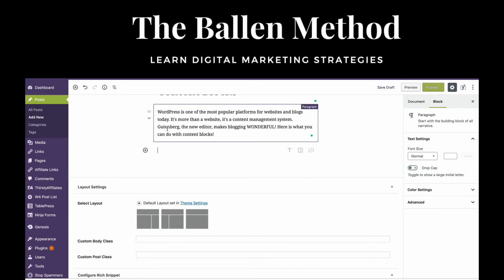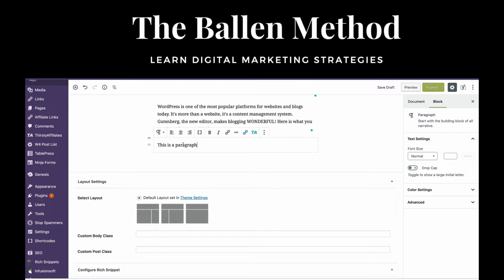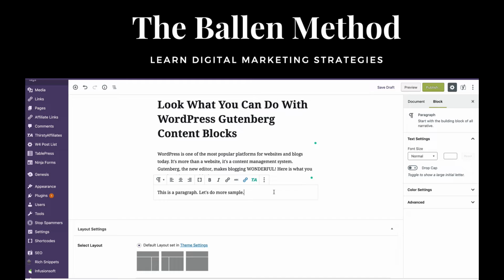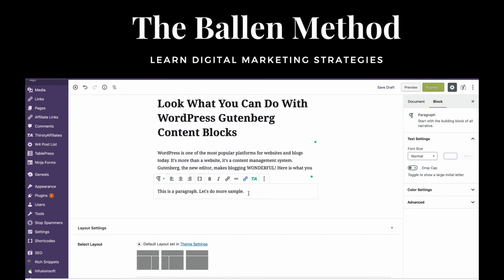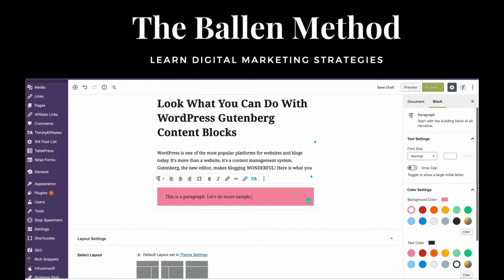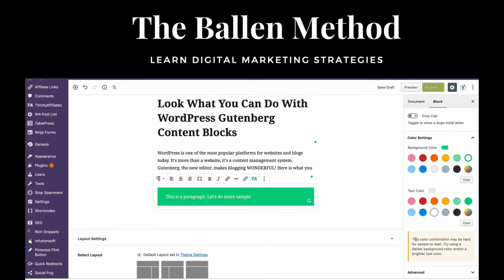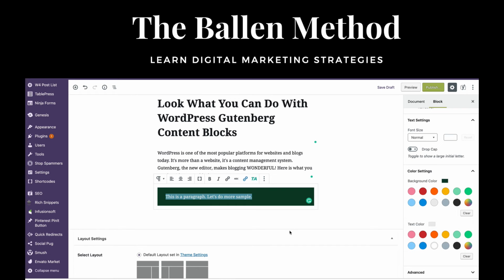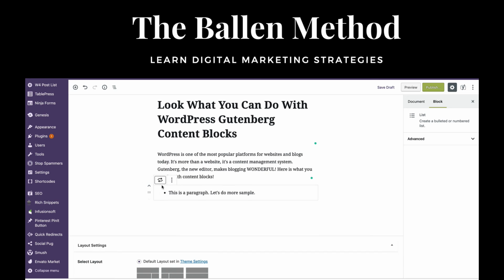WordPress Gutenberg Content Blocks - Styling The Paragraph | Lori Ballen 2019